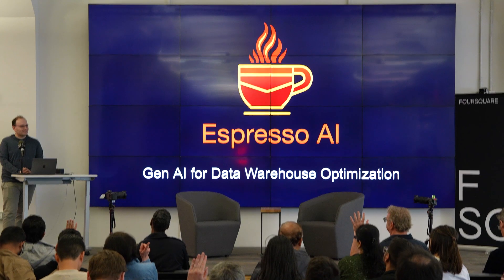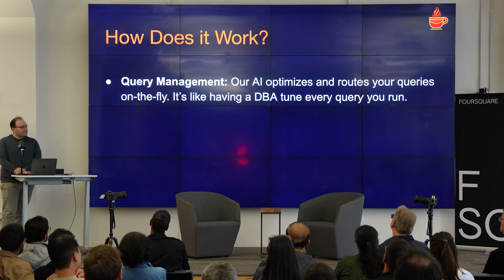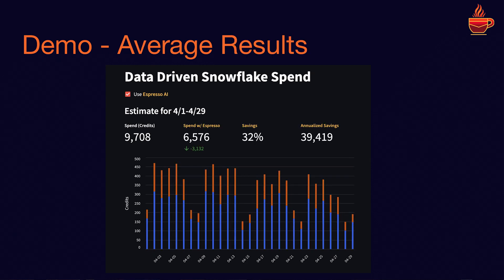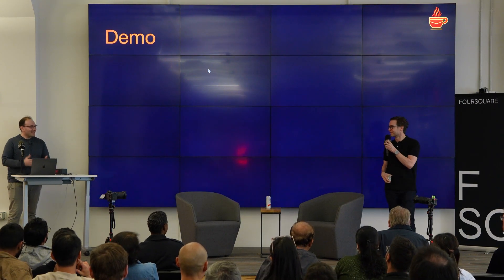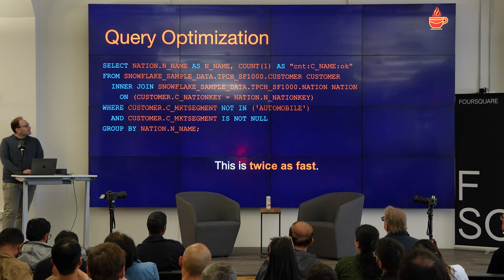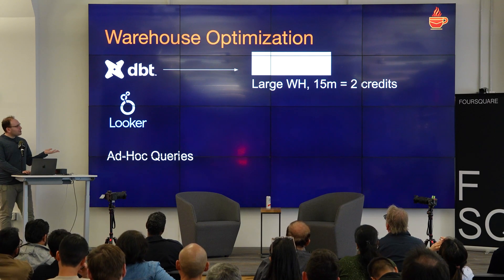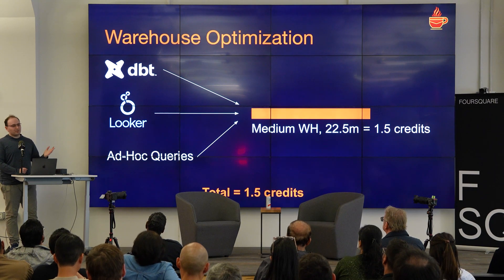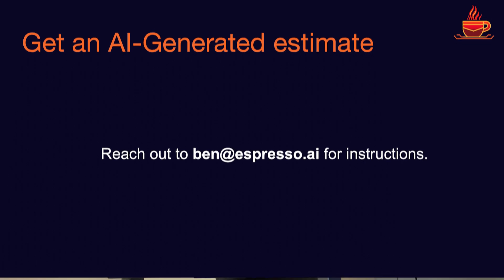Slash Your Snowflake Bill 70% with Espresso AI — CEO Ben Lerner Demo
Espresso AI

This session was recorded live at a recent Data Driven NYC, our in-person, monthly event series. If you are ever in New York, you can join the upcoming events